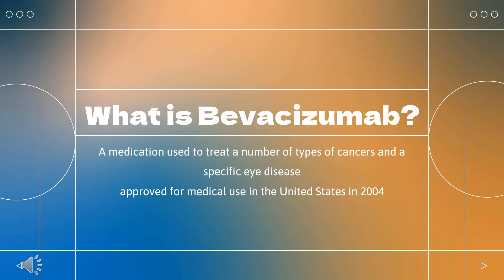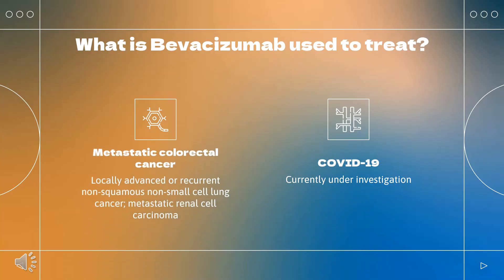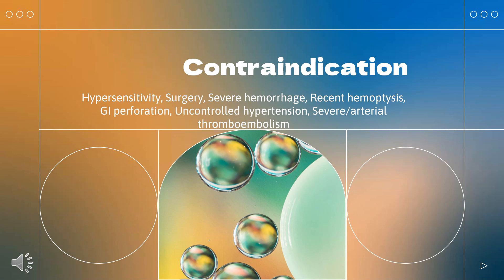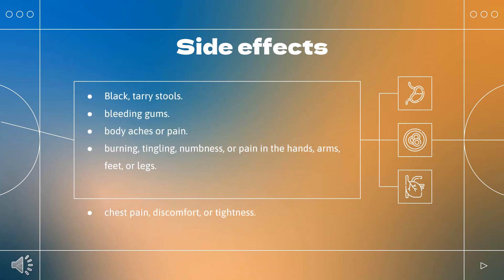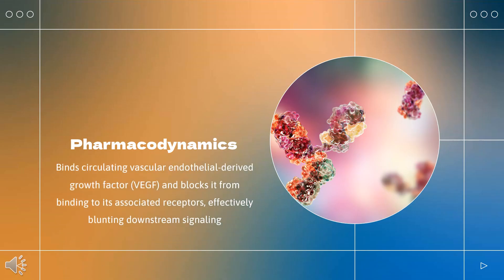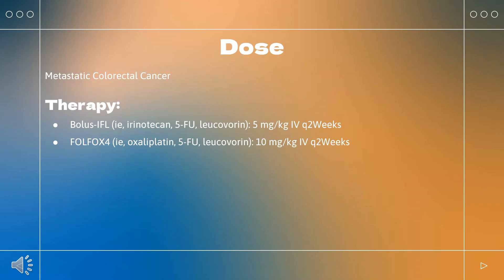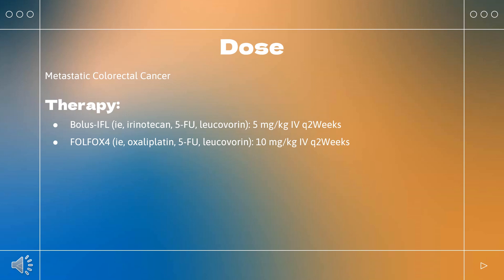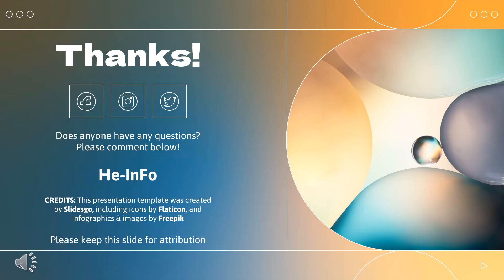Bevacizumab | Uses, Dosage, Side Effects and Mechanism | Avastin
Bevacizumab is a monoclonal anti-vascular endothelial growth factor antibody used in combination with antineoplastic agents for the treatment of many types of cancer.

In this video, let’s find found:
What is Bevacizumab? What class of drug is Bevacizumab?
What is Bevacizumab used to treat?
Who cannot use Bevacizumab?
What are the side effects of taking Bevacizumab?
How does Bevacizumab make you feel?
How to use Bevacizumab?